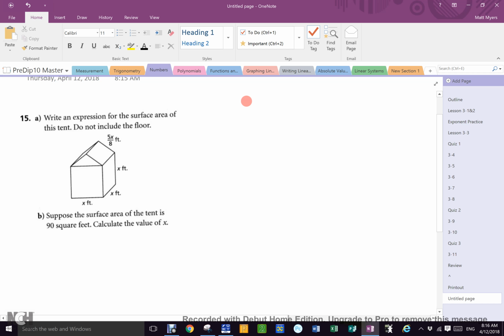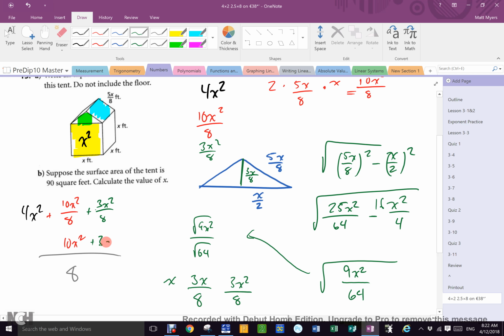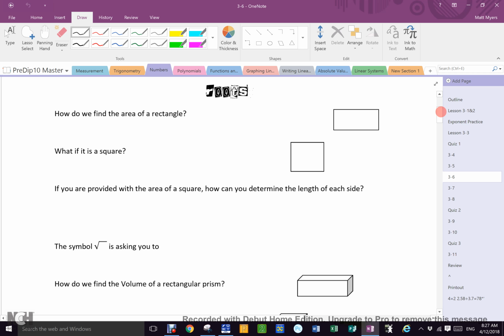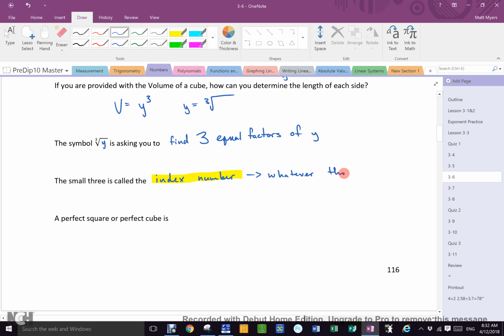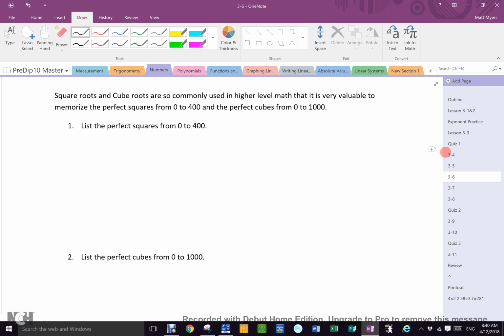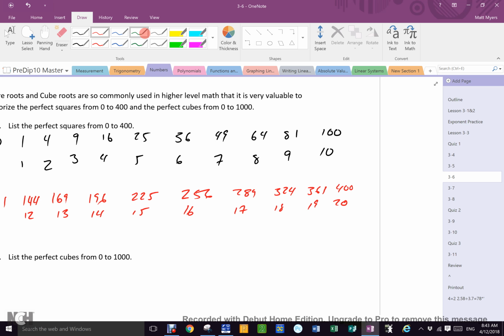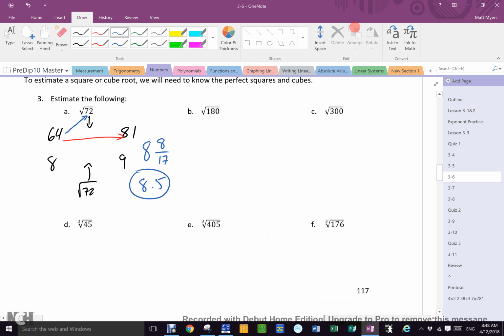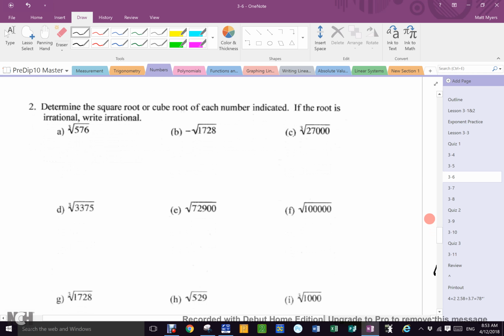April 12 Block B Estimating Roots